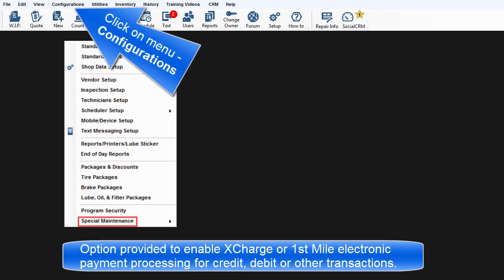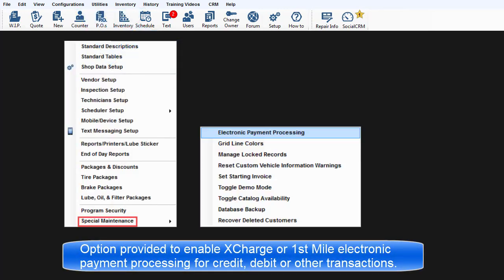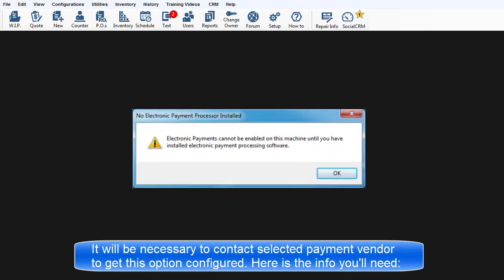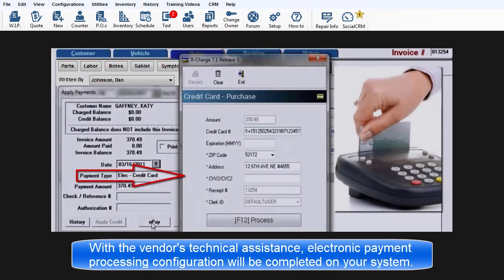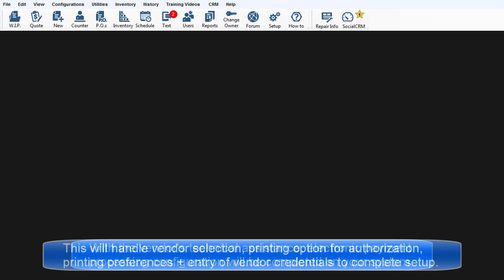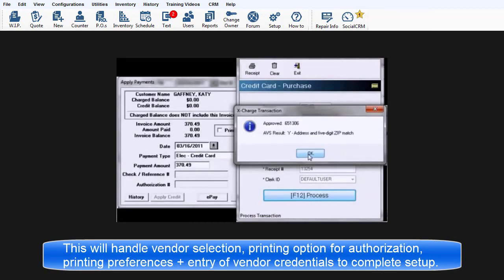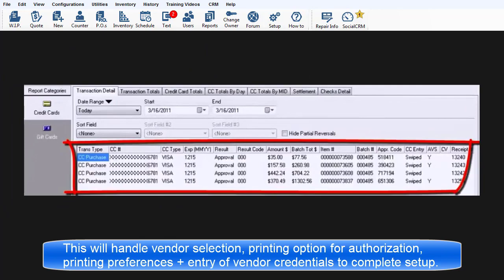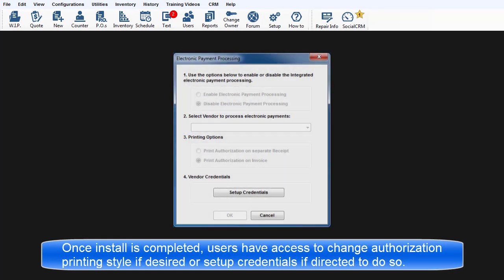Manager SE Electronic Payment Processing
Configuration screen for electronic payment processing